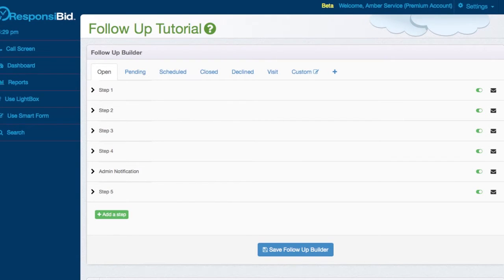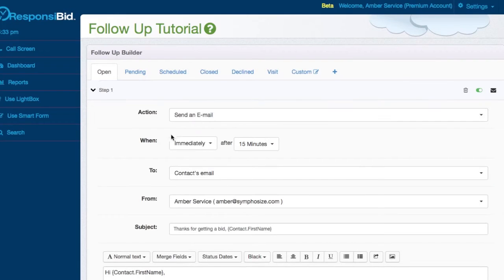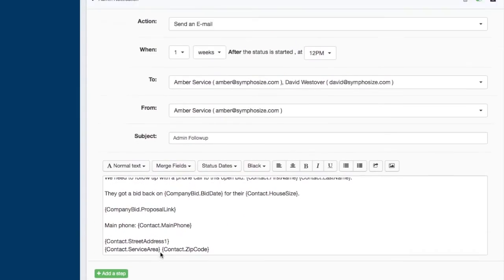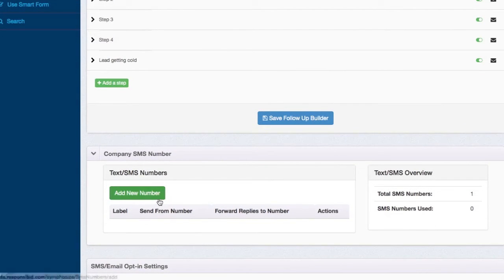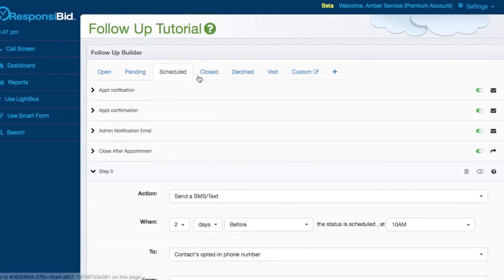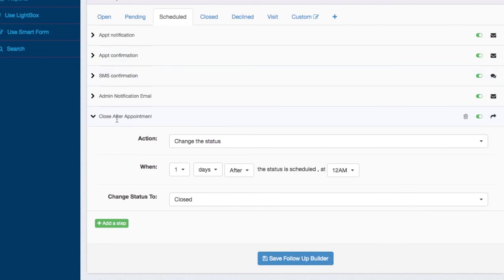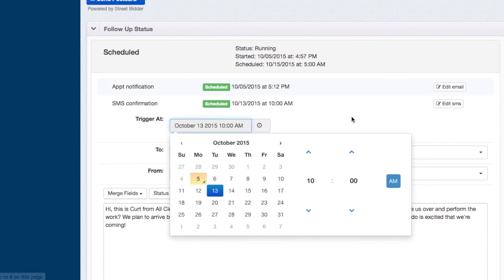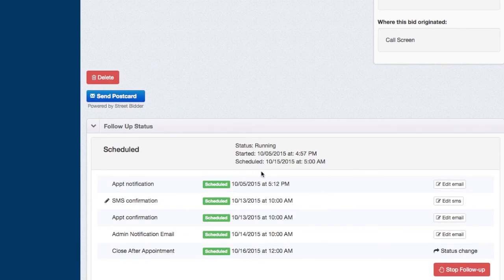ResponsiBid follow-up builder tutorial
You can become a follow-up builder pro in 20 minutes! Use ResponsiBid to follow-up using email from your own server, send SMS (text) messages, and auto-flip your prospects' and customers' statuses all with automation!